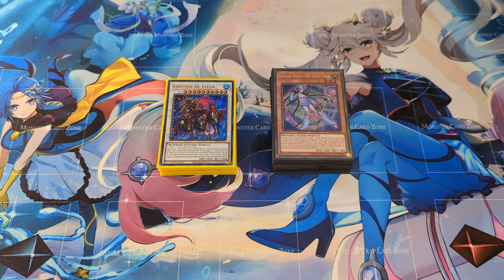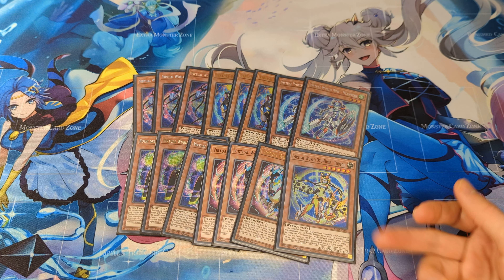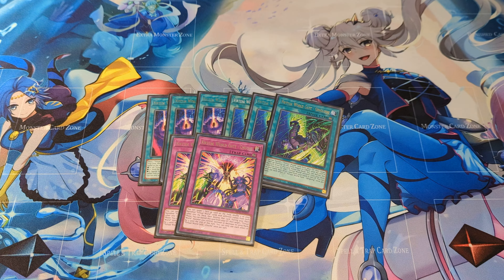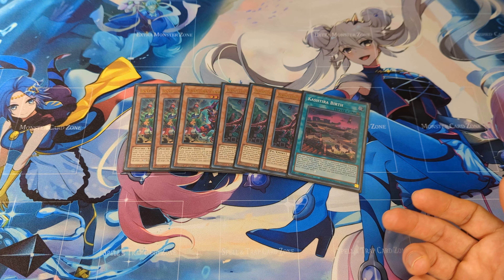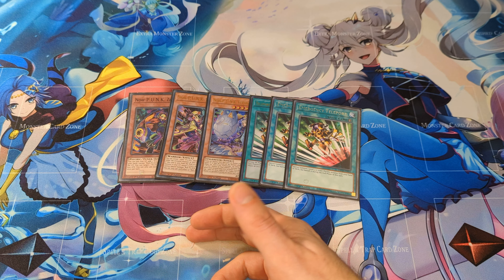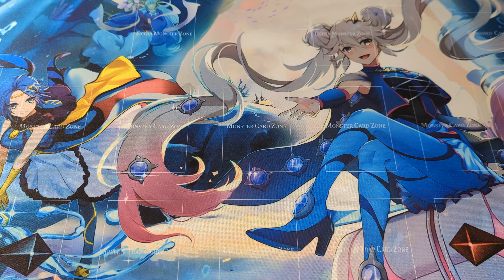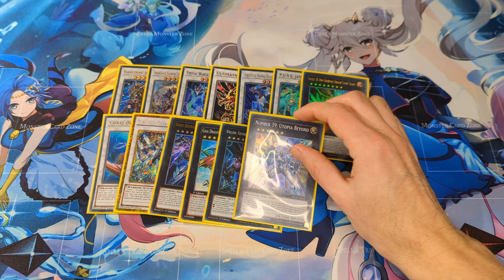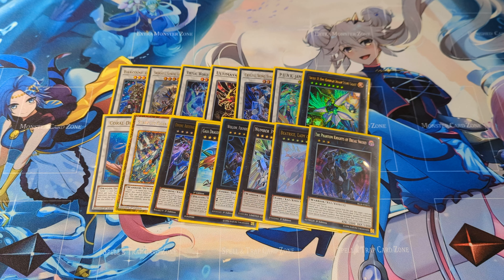Competitive Kashtira Virtual World deck profile TCG January 2023 Yugioh